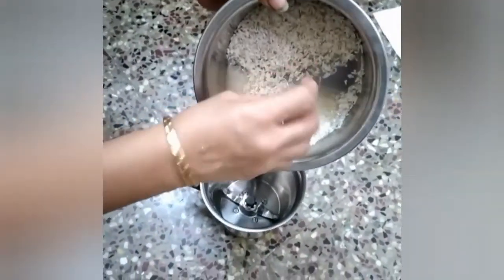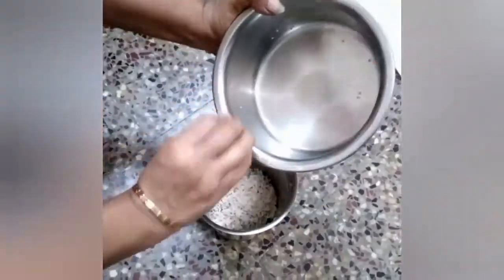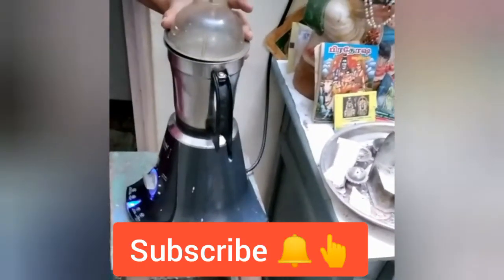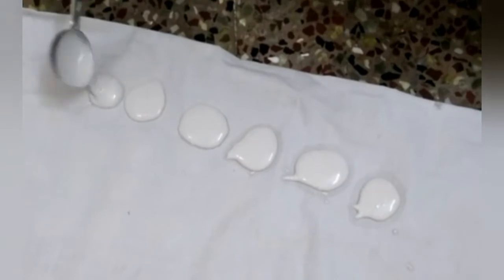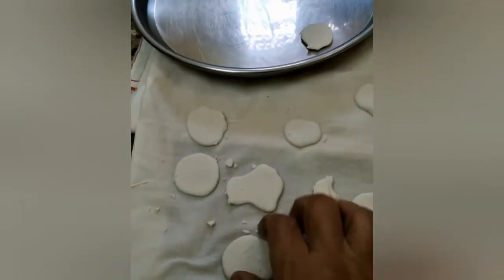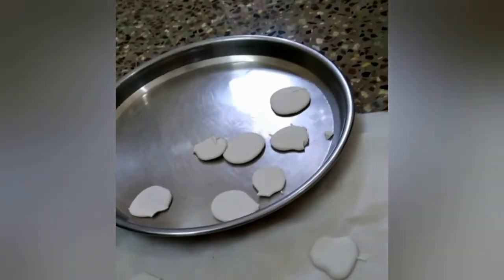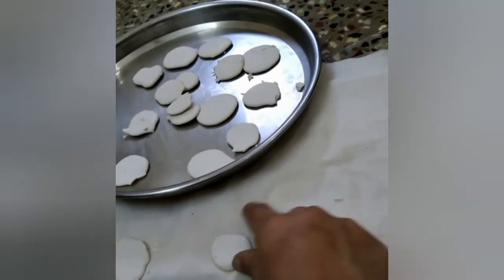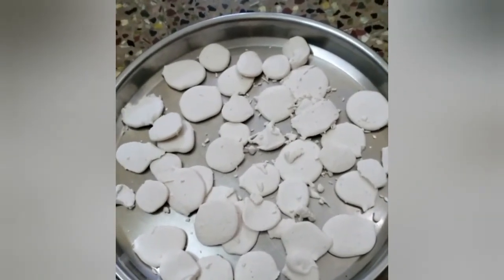கோலக்கூடு செய்முறை/ kola kudu preparation/பச்சரிசி மாவு கோல வில்லைகள்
செட்டிநாடு கோலக்கூடு செய்முறை